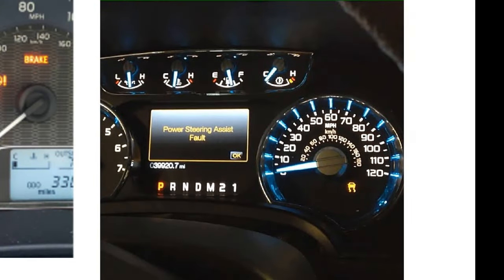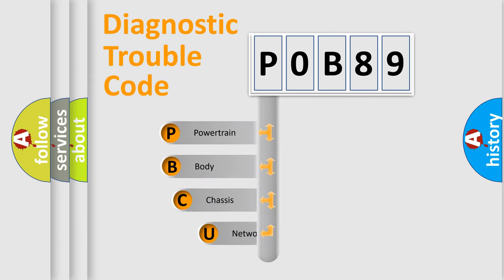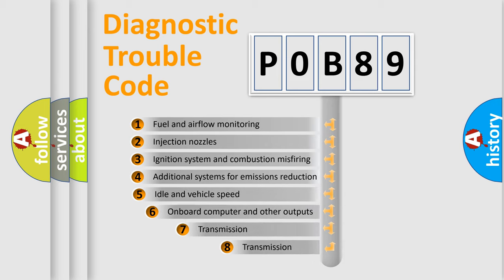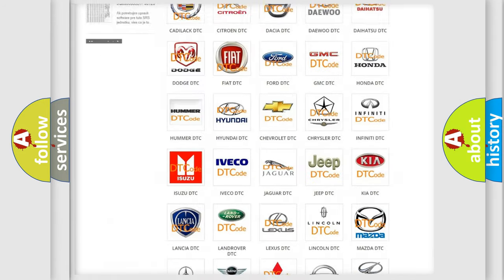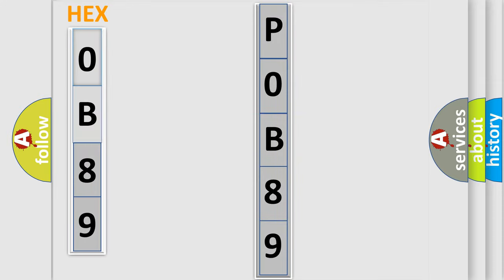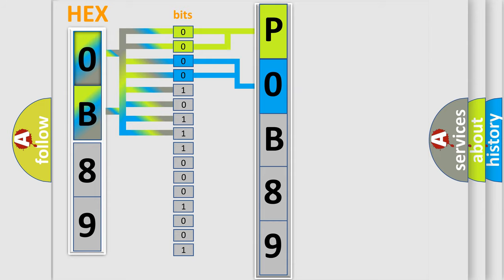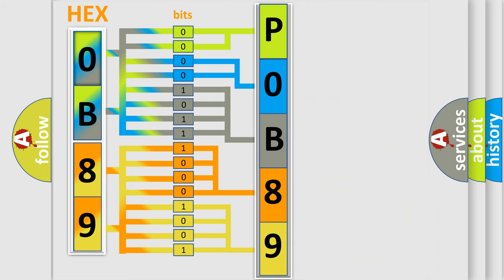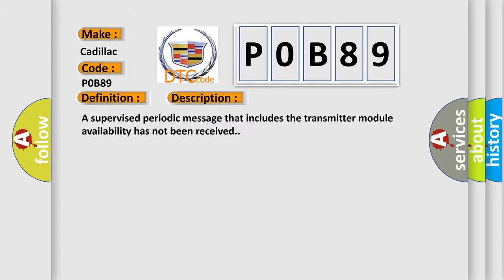DTC cadillac P0B89 Short Explanation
Contents:
0:21 Basic DTC analysis according to OBD2 protocol standard.
1:48 Insight into programming
2:58 A diagnostically understandable description of the Diagnostic Trouble Code
3:05 Basic error definition

Make:
Cadillac
Code:
P0B89
Definition:
Lost Communication With Parking Assist Control Module
Cause: